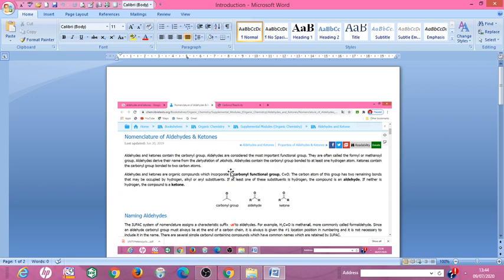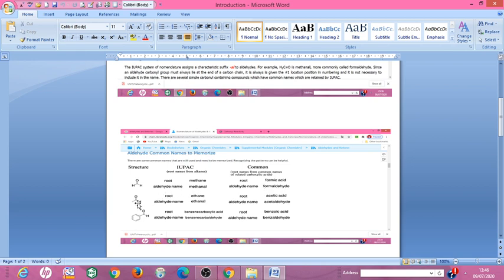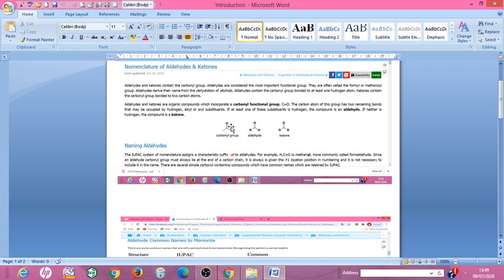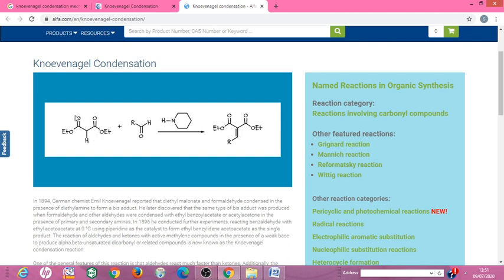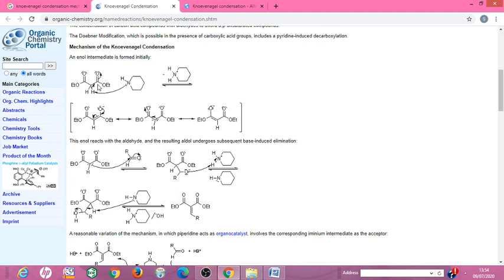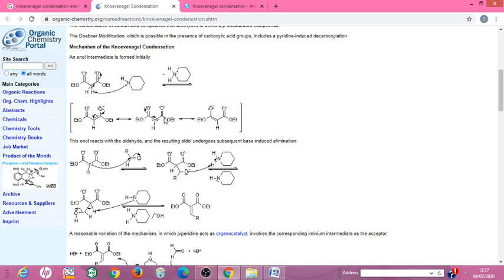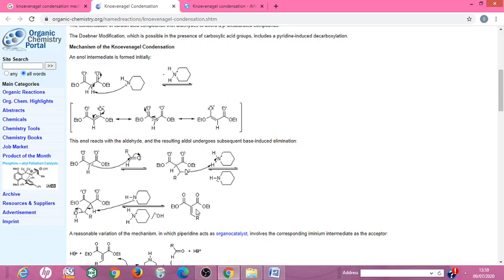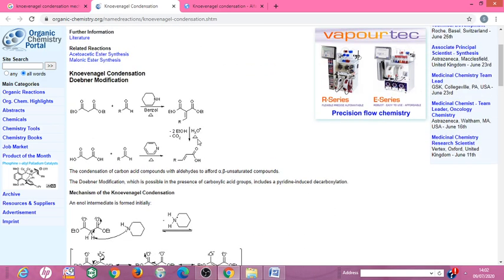Aldehydes and Ketones by Prof. S. P. Phulwale